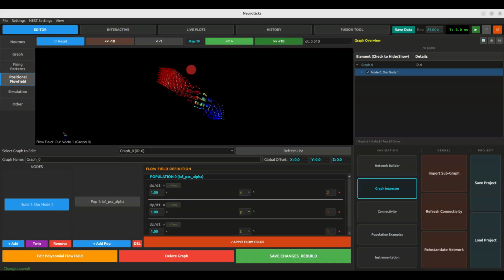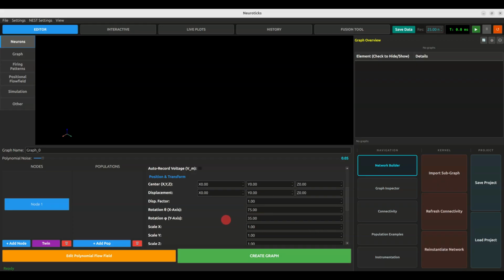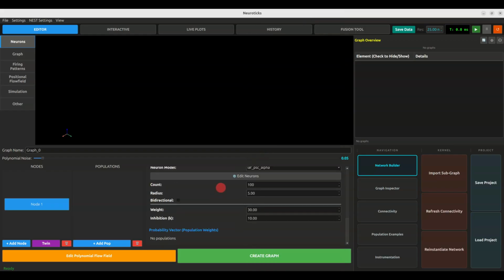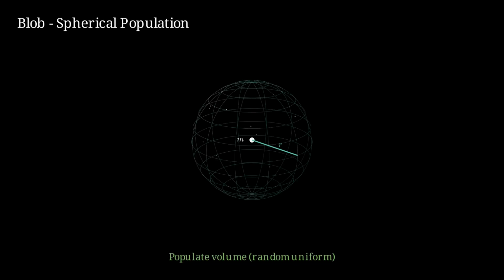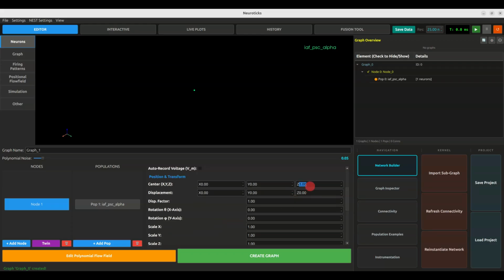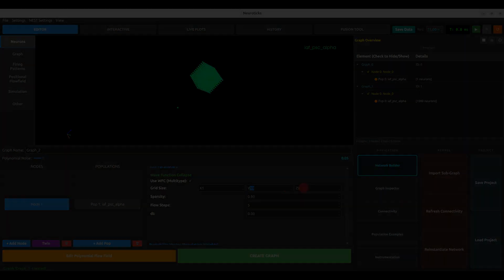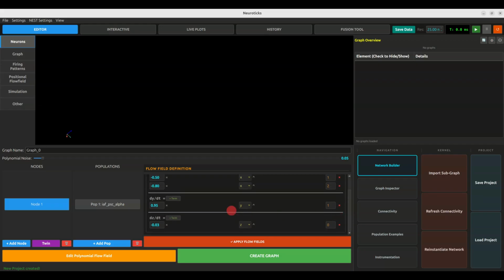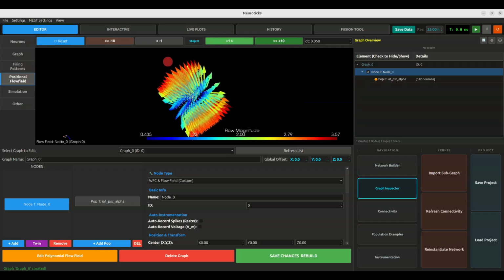Shaping Brains: Flow Fields & Nodes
Next Video: Export, Import, Merging, Sharing - The collaborative workflow of NeuroTicks